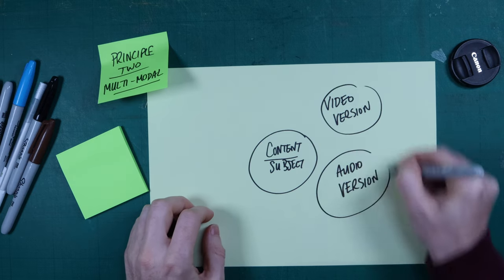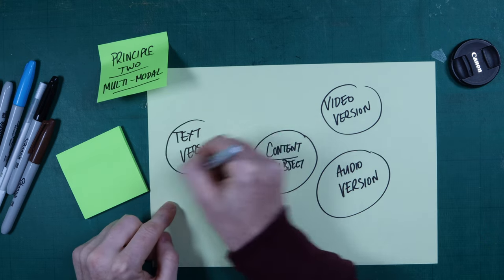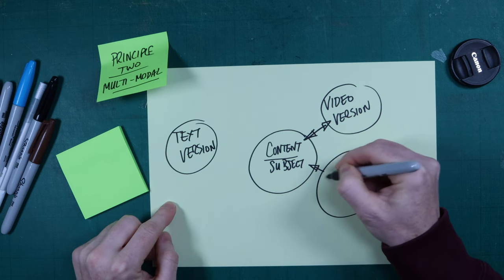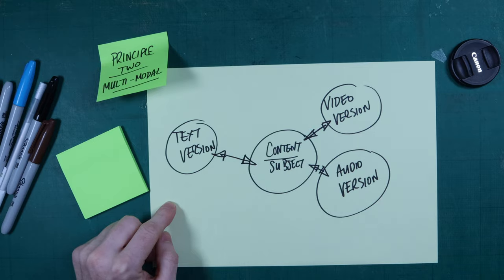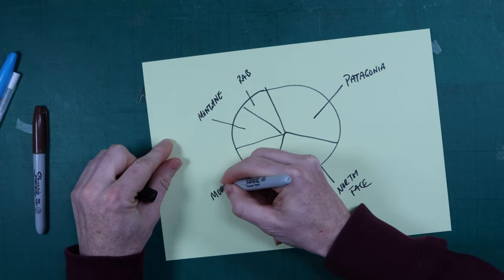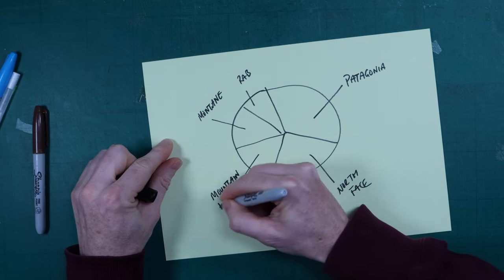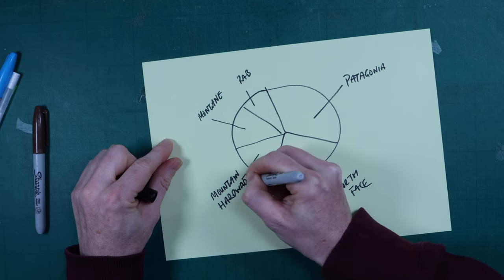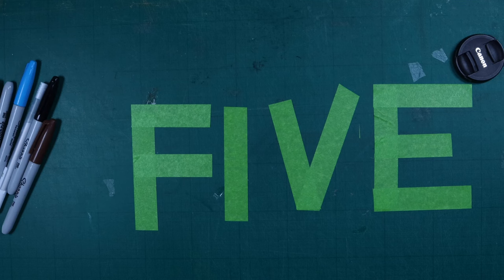How to create the MOST accessible content for your website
We are super happy with our sixth video in our Accessibility series. We run through key principles you should consider when creating Content.

0:00 How to create the MOST accessible content for your website introduction
0:43 Principle one
1:20 Principle two
2:28 Principle three
3:04 Principle three B
3:58 Principle four
4:57 Principle five
6:21 Principle six
7:40 Summary